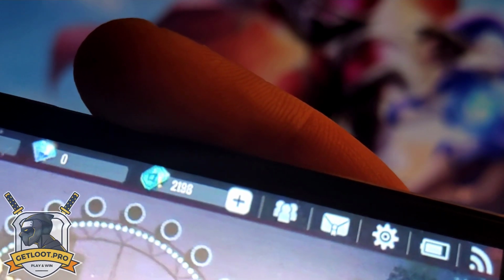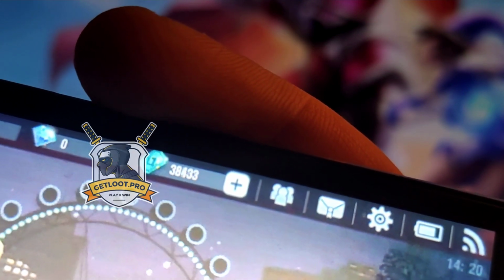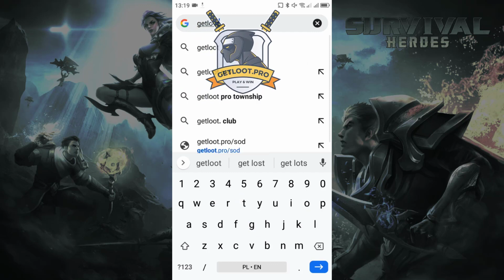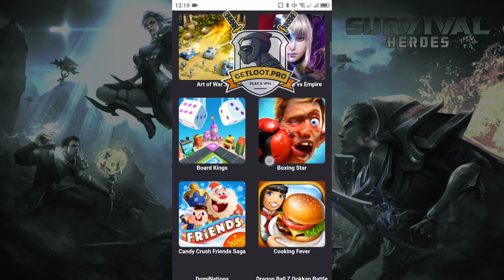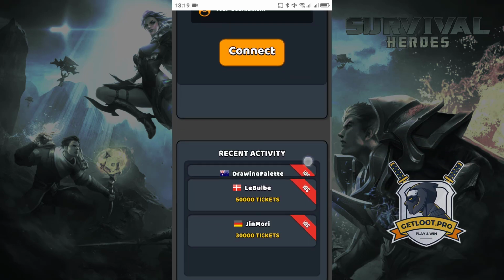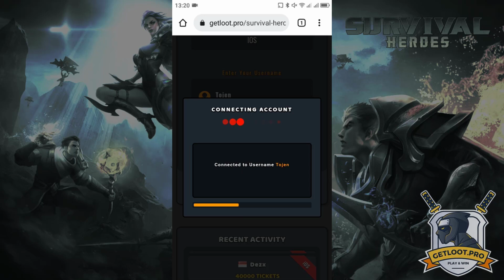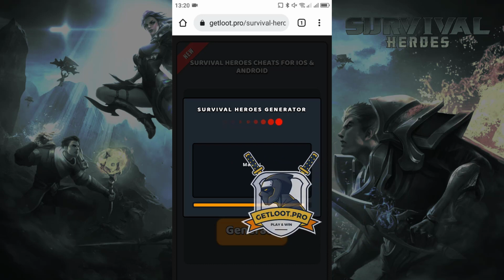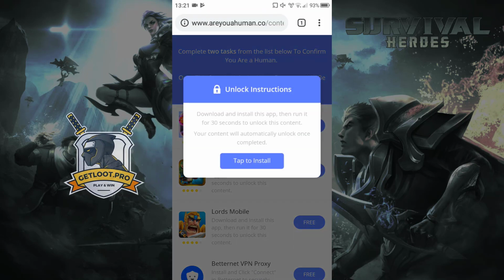💥 Survival Heroes Hack Guide 2022 ✅ How To Get Tickets With Cheats 🔥 iOS/Android MOD APK 💥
💥 Survival Heroes Hack Guide 2022 ✅ How To Get Tickets With Survival Heroes Cheats 🔥 iOS/Android MOD APK 💥

Hi there game lover! Here we are relating you our update and better Survival Heroes hack Tutorial. Our Survival Heroes Cheats Guide works on Android and iOS Mobile systems. Using this method anyone can easily acquire thousands of Tickets and also massively improve gaming experience. Everything you require to do is stick to our video guide. Enjoy!

How to hack Survival Heroes? It is an easy as pie procedure if you follow these quick actions, you'll be able to do it in just a matter of minutes.
Survival Heroes MOD APK is developed and protected by the best coder, This Survival Heroes hack has been used by manies users now, we obtained fantastic reviews and has no bad feedbacks froom them.